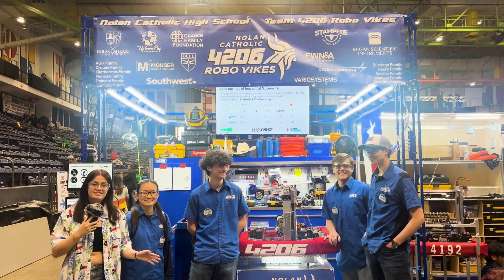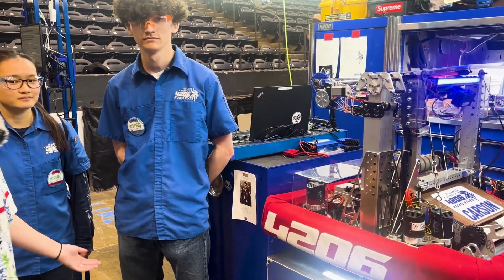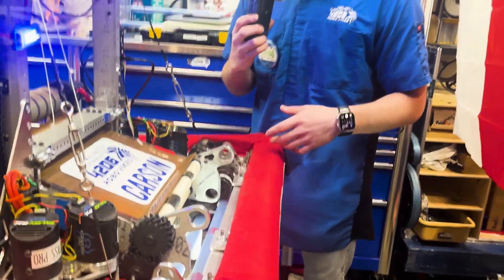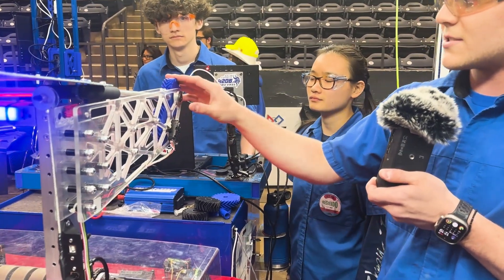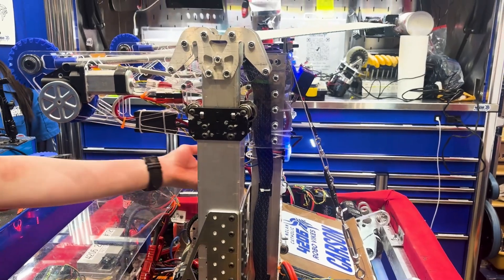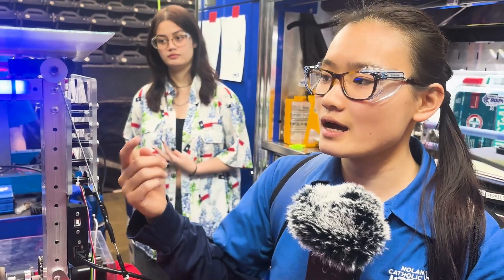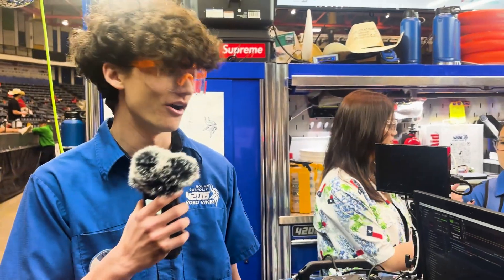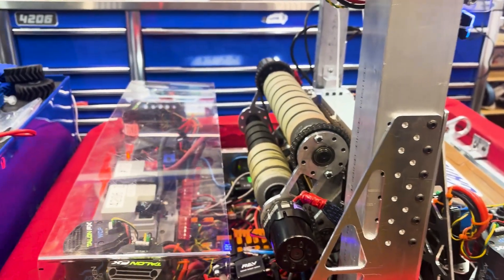4206 Robo Vikes | Behind the Bumpers | FRC Crescendo Robot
Currently ranked 10 in First in Texas, team 4206 Robo Vikes won the Amarillo district event last week with their raised bumpers and a level changing shooter. You will love how their programming and vision ties this CRESCENDO robot together.